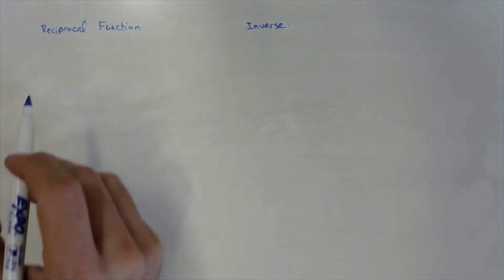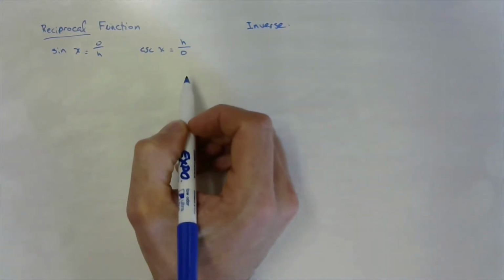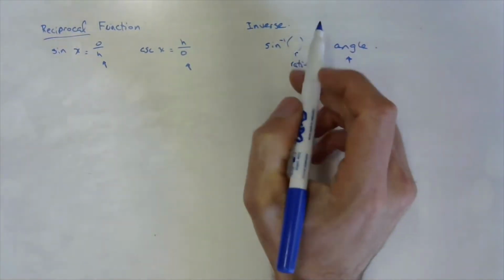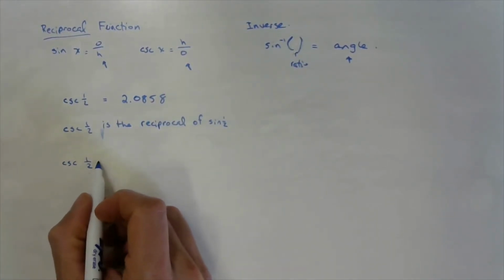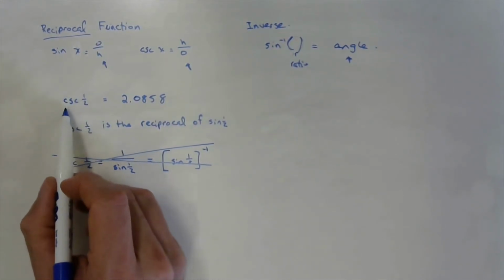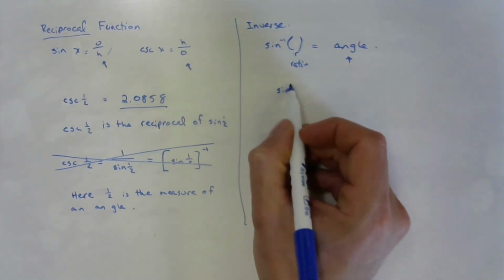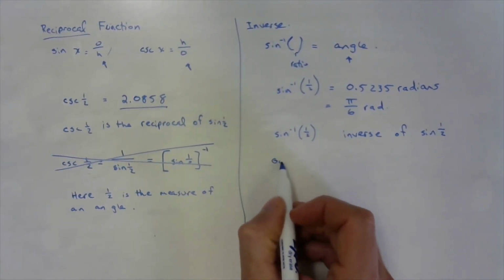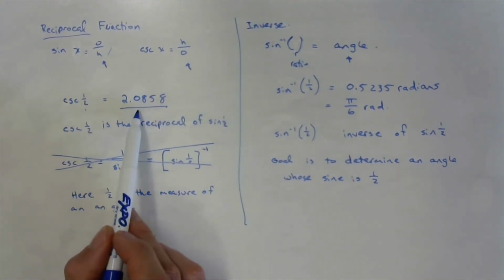5.2 - Example 4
What is the difference between the reciprocal of a trigonometric function and the inverse of a trig function?